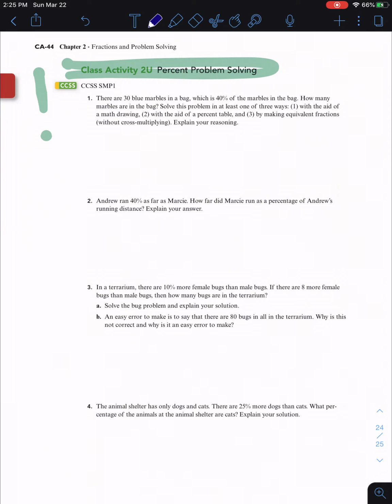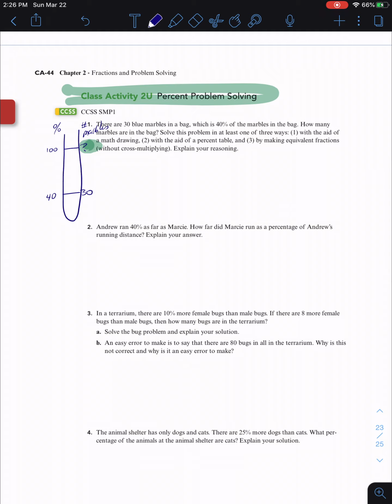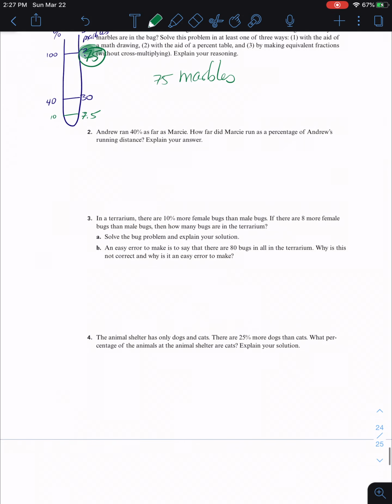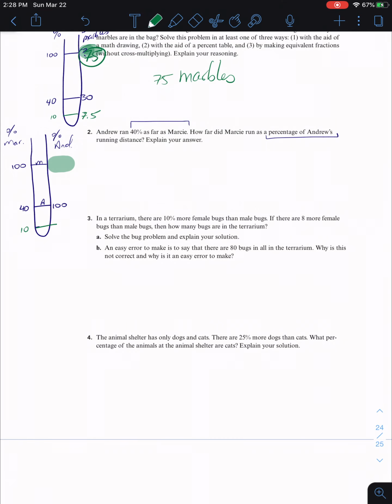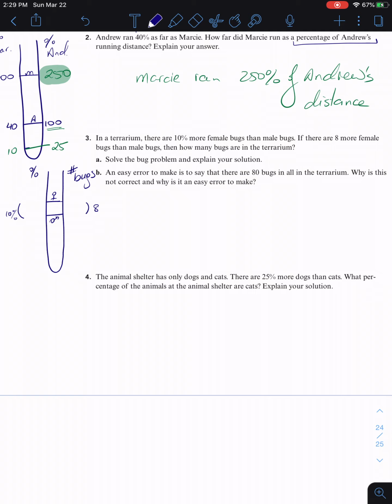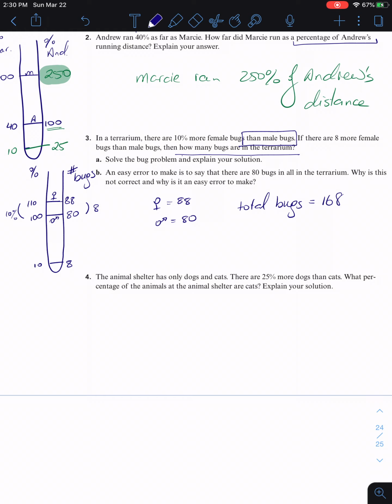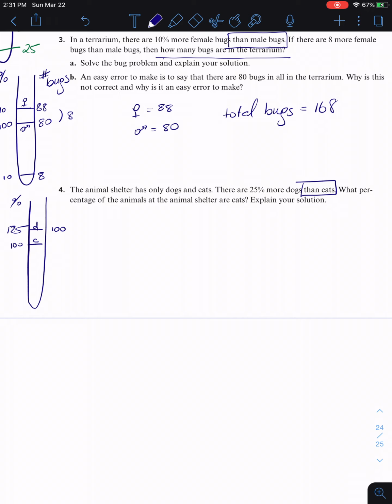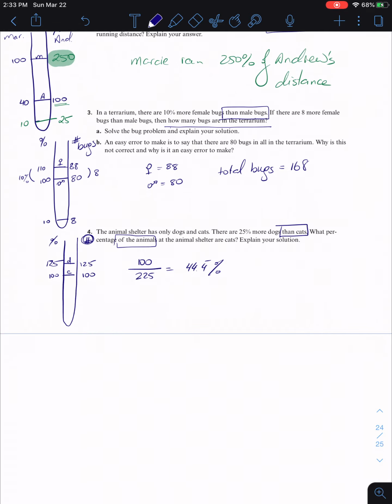Beckman 2.5 - Activity 2U